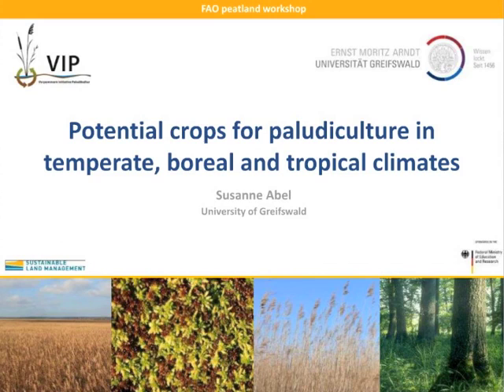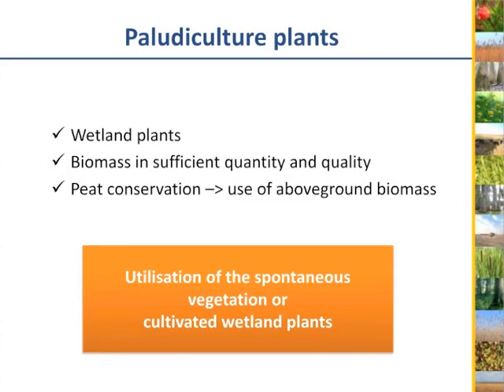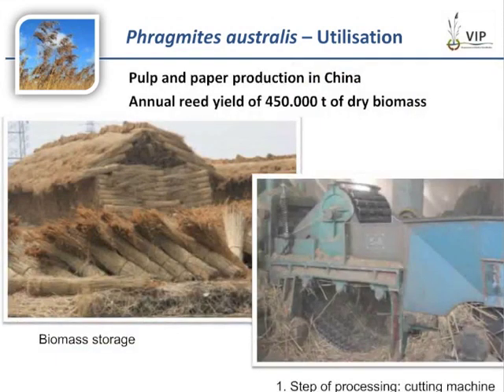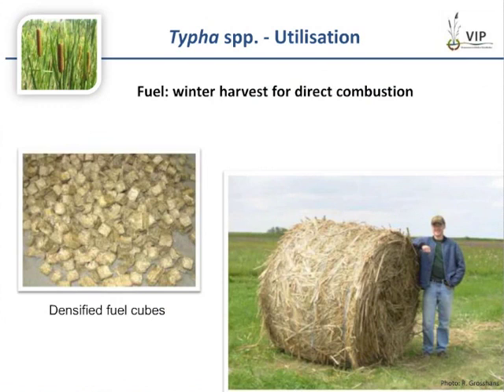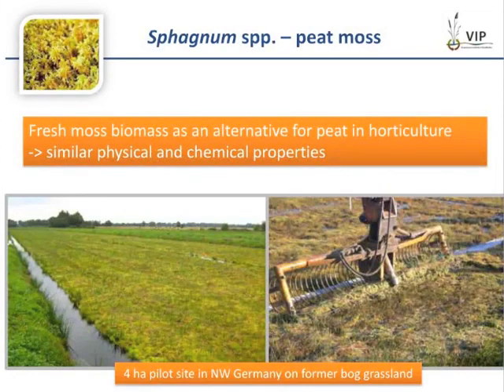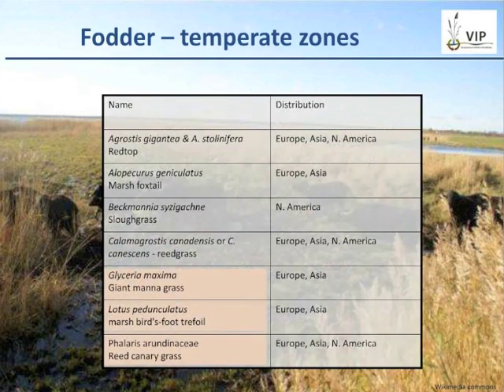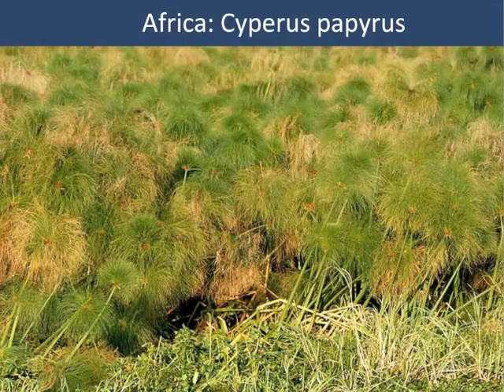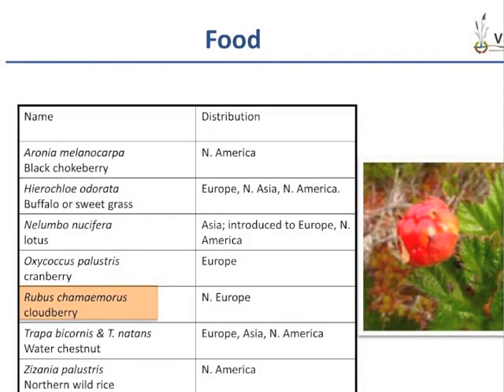4 Paludiculture Science